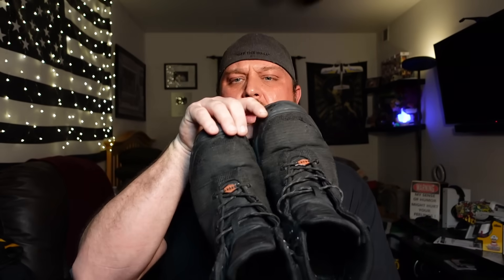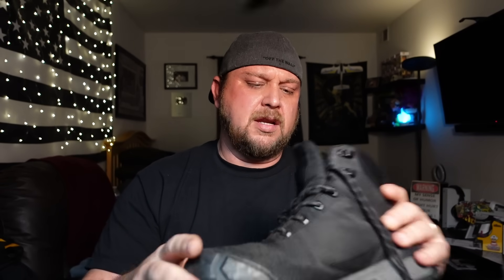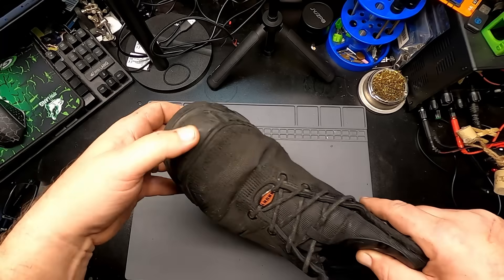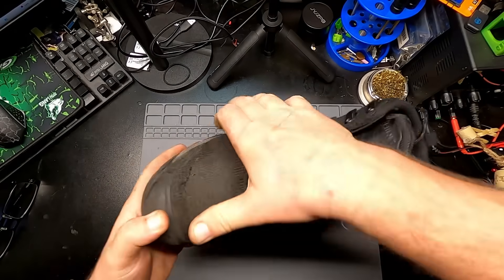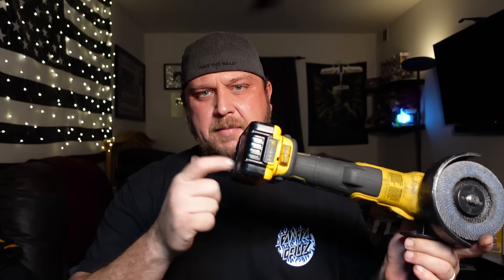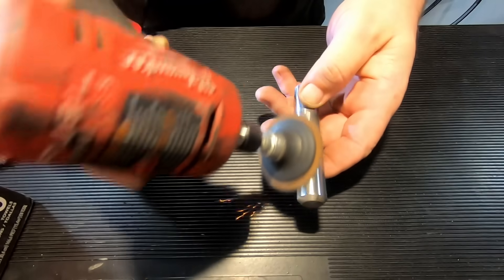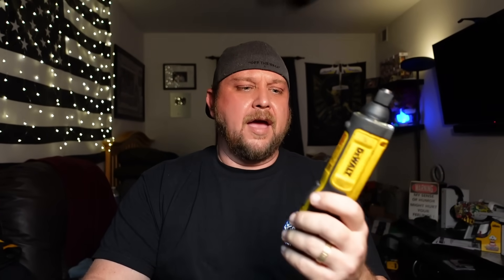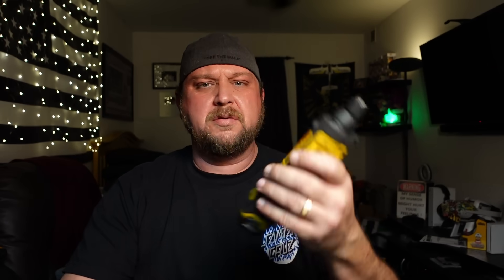Best Tools From 2023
The boots are Brunt (The Ryng)